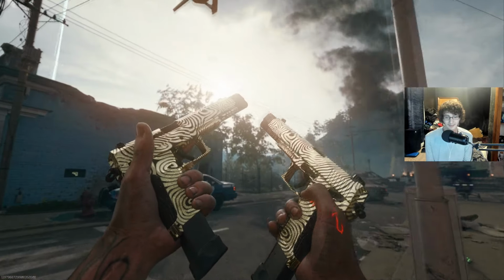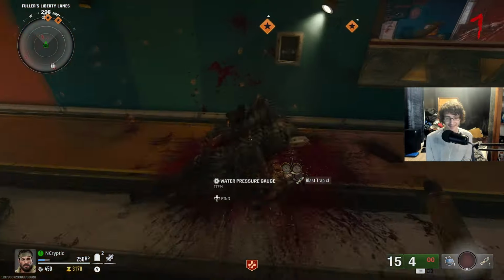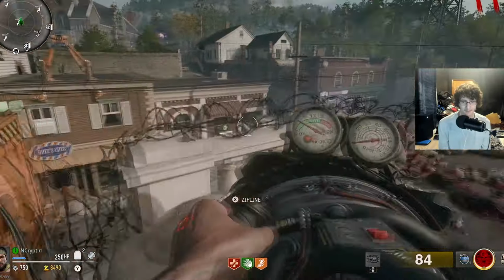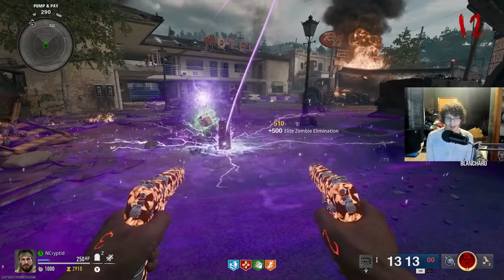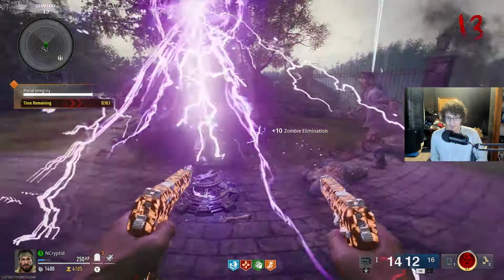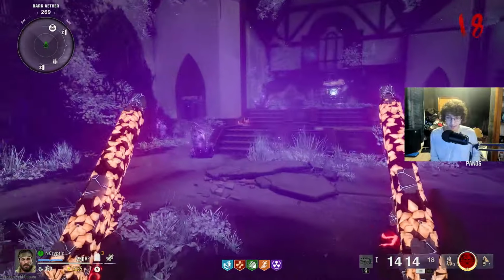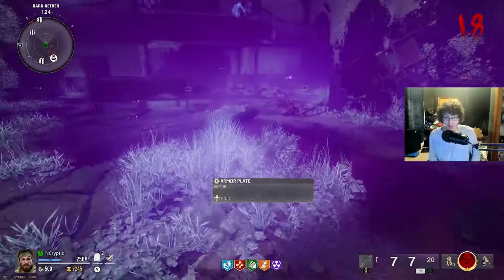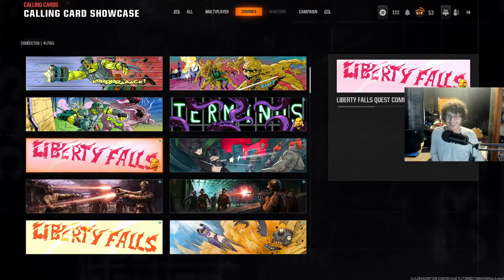COMPLETING THE LIBERTY FALLS EASTER EGG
Got it done before Season 1! (Bars)

0:00 - Intro
1:06 - JET GUN
3:38 - Main Steps
8:40 - BOSS FIGHT